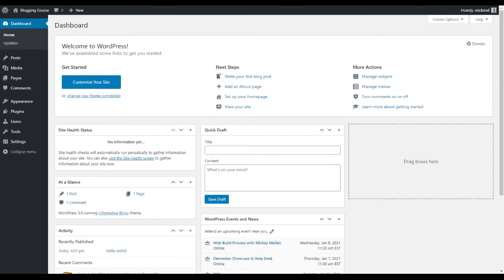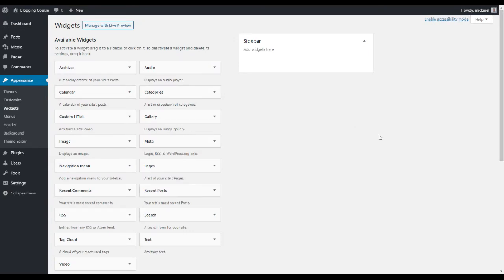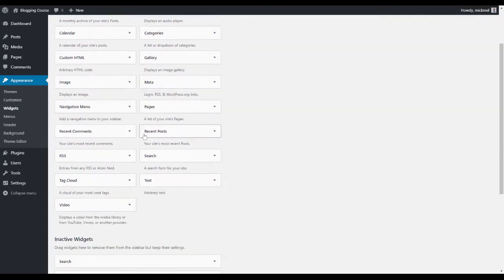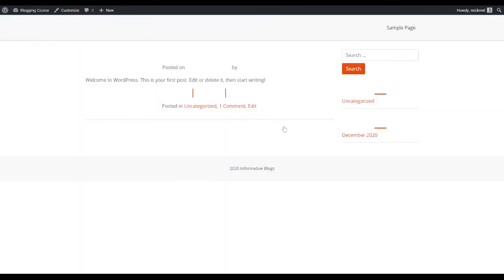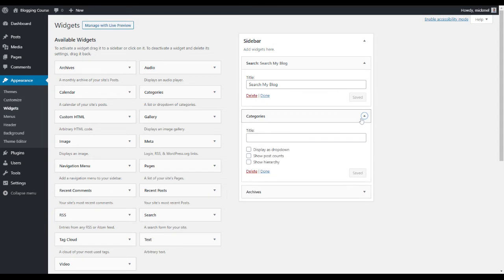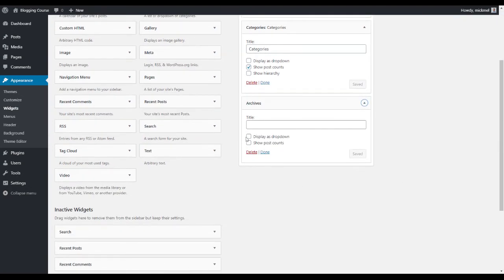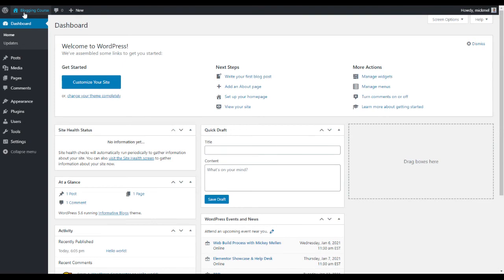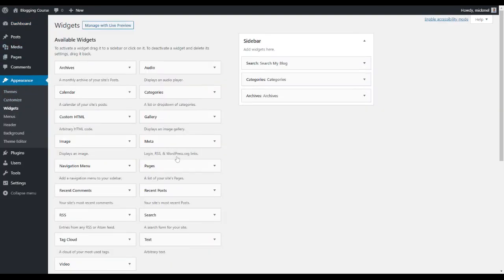Getting your blog off the ground: Themes: Setting up your sidebar widgets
Lesson 7/20 in our free course about getting your blog off the ground.

This video is an overview of setting up the sidebar widgets on your blog.